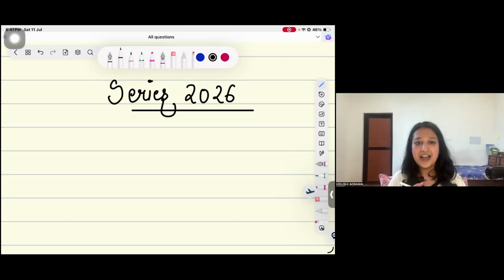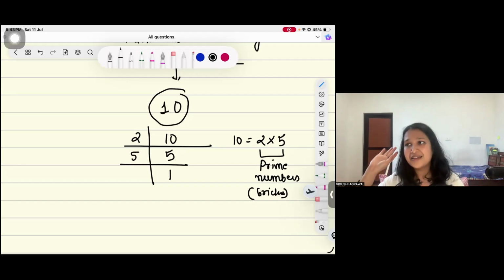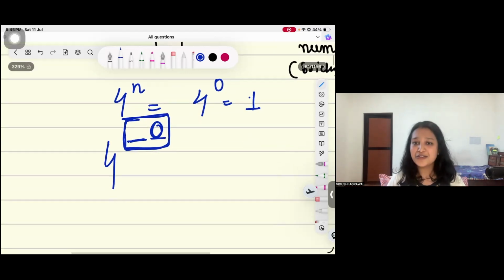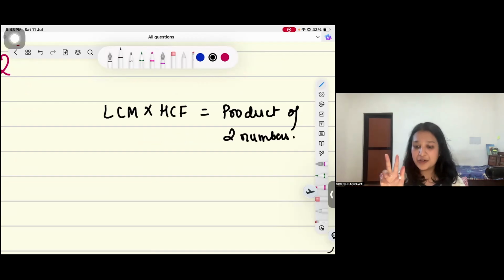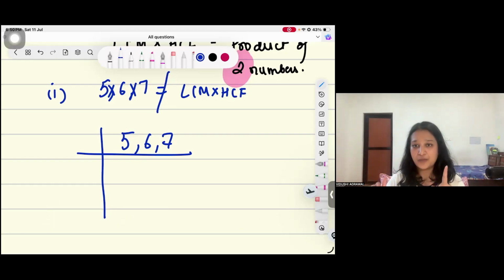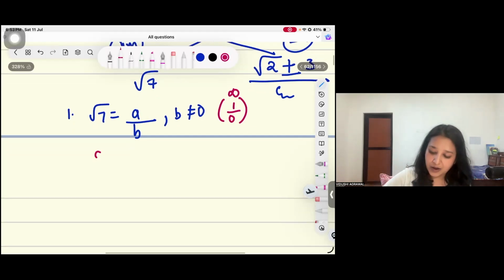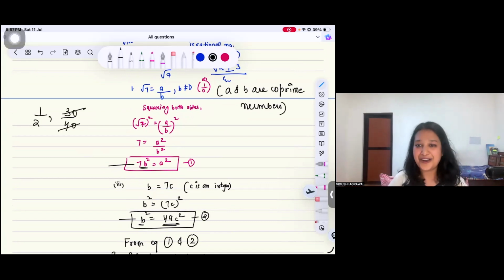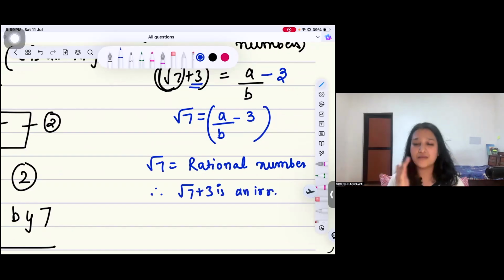Master Real Numbers Before Your Exam (CBSE Class 10) | No More Noise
📚 Class 10 Maths Chapter 1 (Real Numbers) is a scoring chapter — but only if you know these 5 repeated PYQs and tricky questions.

In this video, I solve every one of them step-by-step using the easiest method. You’ll learn the shortcuts, understand the logic, and walk into the exam with full confidence!